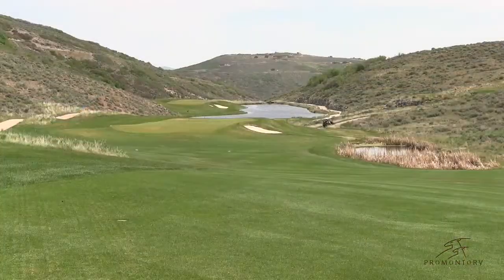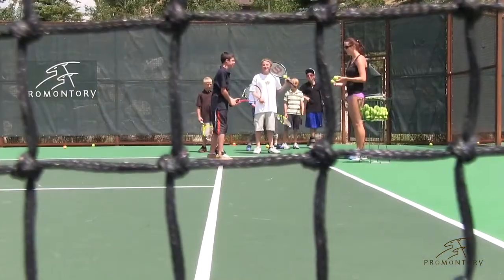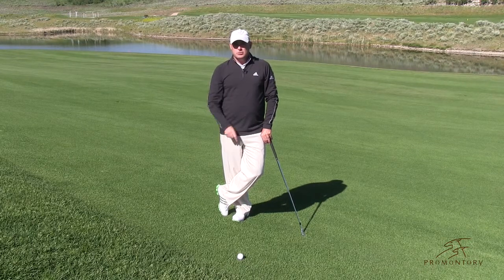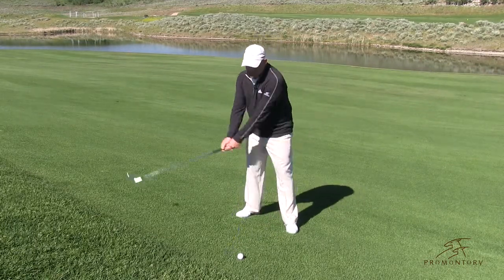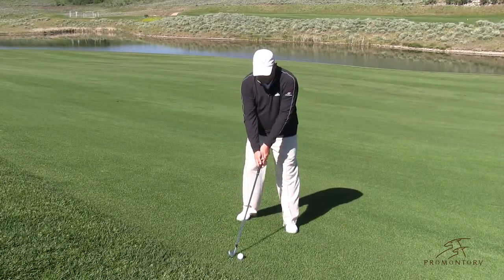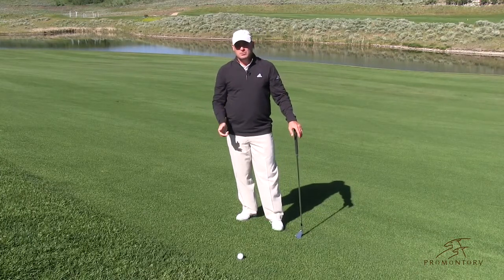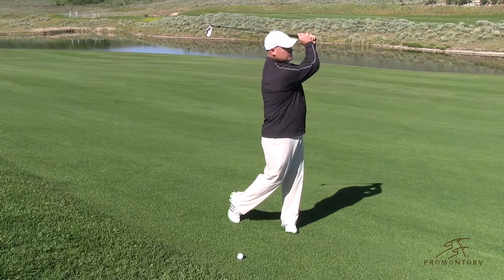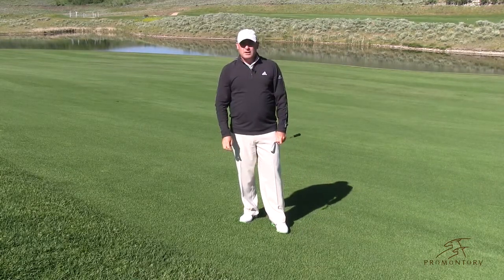Golf Tips with Tom Stickney - Uphill Sidehill Lie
Promontory Club, Park City, Utah - Promontory Club's Director of Golf Instruction, Tom Stickney shows you how to deal with hills, humps and bumps on those sidehill lies.  Follow Tom's tips and you'll have a better chance of landing on the fairway.  Tom Stickney is listed as one of Golf Magazine's Top 100 Teachers and recognized as one of the top young teachers by Golf Digest.